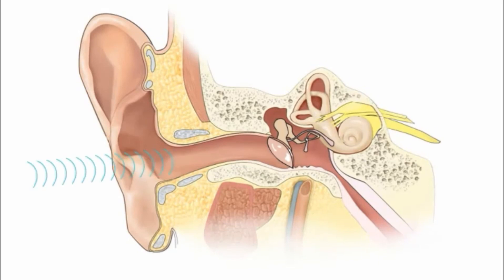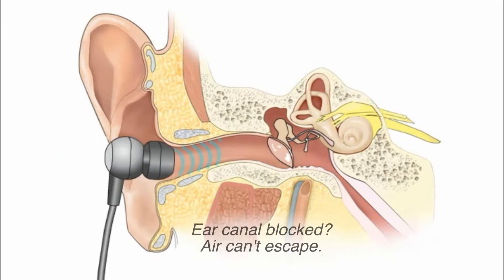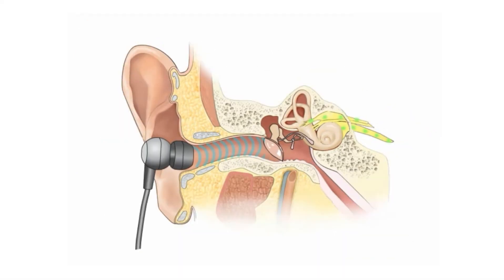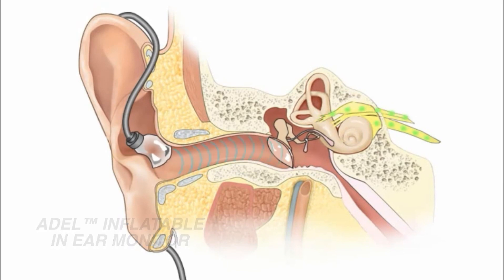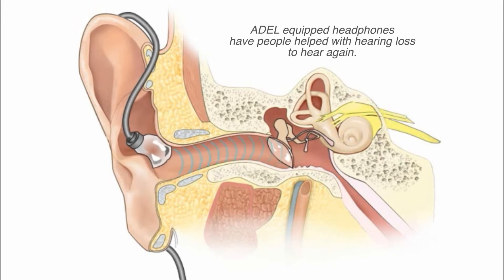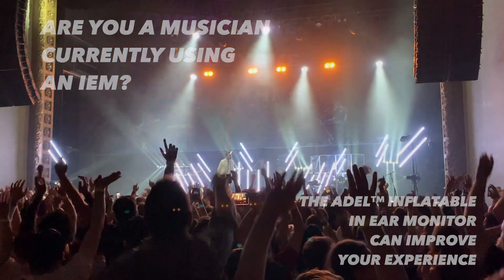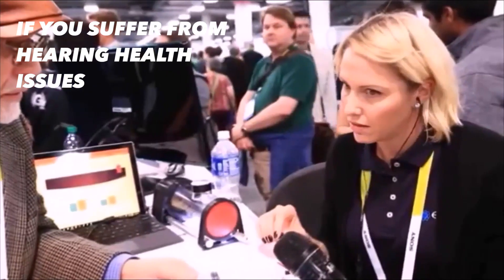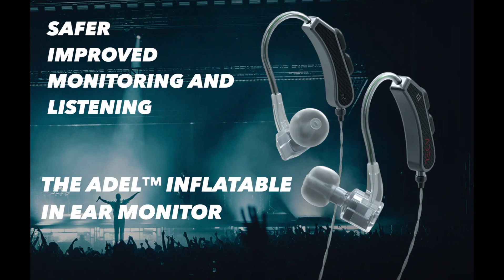HELM ADEL™ INFLATABLE IN EAR MONITOR Product Video 1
Our ears detect sound in an amazing way. Vibrations moving through air travel into our ear canal and vibrate the eardrum with tiny motions that move a sensitive network of bones and nerves that our brains interpret as sound. In natural open ear scenarios the movement of vibrations work like reflections that can move around freely in and out and around our ears.

When we listen to audio or use hearing protection with any device that blocks the ability of vibrations in air to freely escape your ear canal - you’re trapping a piston of air that pushes and pulls on the eardrum. This is true of closed back headphones, earbuds, in ear monitors, traditional hearing protection, and hearing aids. The ear drum is forced - by a trapped piston of air - to move beyond its natural range of motion. As a result, your ear is triggered into the stapedius reflex to protect itself - it stiffens up causing fatigue and accelerating hearing loss.

The ADEL Inflatable In Ear Monitors  work differently than traditional headphone technology and traditional hearing protection. ADEL Inflatable In Ear Monitors  create a second eardrum to both protect against external loud sound entering the ear canal, but ADEL also works as a flexible absorber in the ear canal. Instead of a trapped piston of air -  the ADEL Inflatable In Ear Monitors  can flex and absorb excess vibration without transferring that energy to the ear drum. Additionally, because the ADEL inflates to make a seal with your entire ear canal opening  users’ volume perception is greater at lower volumes. Safer volumes & no loss for the user’s experience.

The amazing findings happen when using the ADEL systems with people who have medically diagnosed nerve damage and hearing loss. In test after test validated by Vanderbilt University and the National Science Foundation, ADEL Inflatable In Ear Monitors allow people with pronounced hearing loss to hear again.

If you're a musician currently using in ear monitors the ADEL Inflatable In Ear Monitors can completely transform your monitoring experience. Listening at lower volumes with more detail and better protection from ambient stage volume leads to better performances, less post show ear fatigue recovery, and the potentially the extension of your  performance career from the additional protection for your hearing health. Other audio professionals and serious music fans can also reap the benefits of protection and improved listening. If you've experienced issues with your hearing health you owe it to yourself to look into what ADEL Inflatable In Ear Monitors, and the testimonies of what this transformational IEM tech has done for others with hearing health issues.